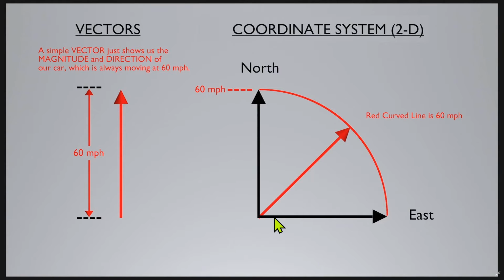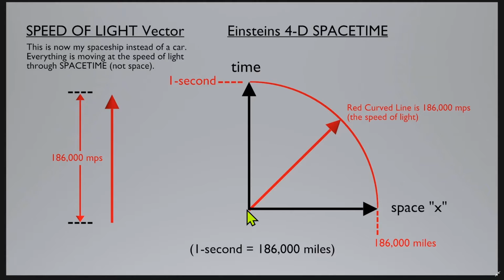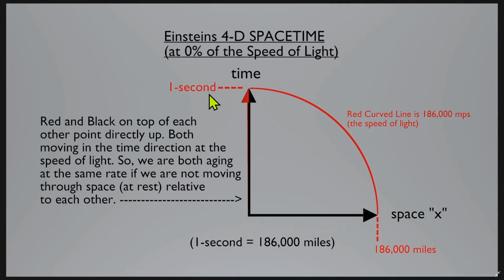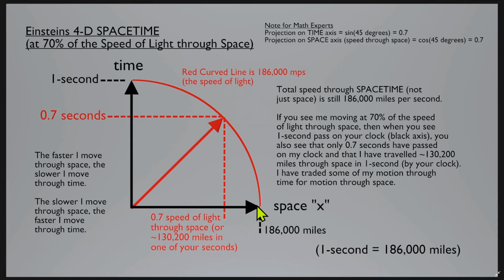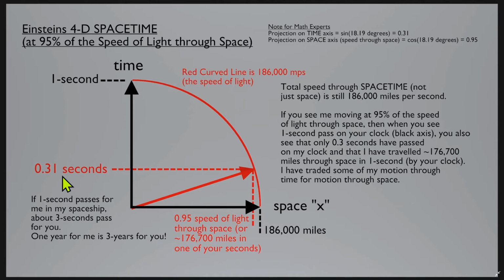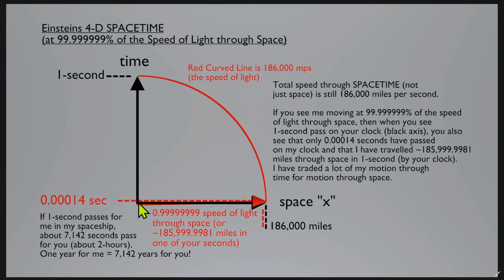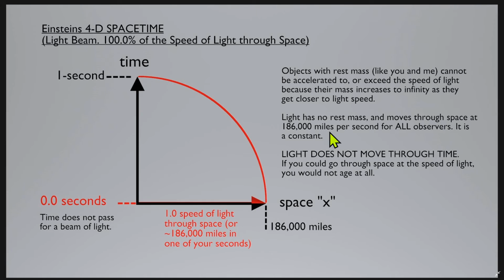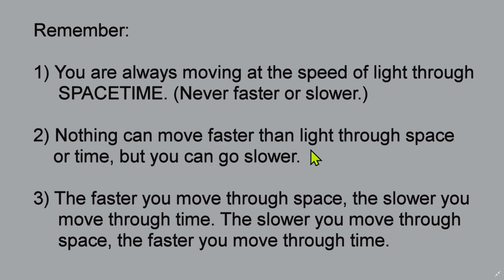Part 4 of 6: Time Dilation - Special Relativity in Less than 1-Hour (or so...)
Part 4 of 6 - Time Dilation
This series of 6 videos presents an easy way to understand Special Relativity without complicated math. Conceptual, non-academic, largely non-mathematical visual approach that should be accessible to anyone.